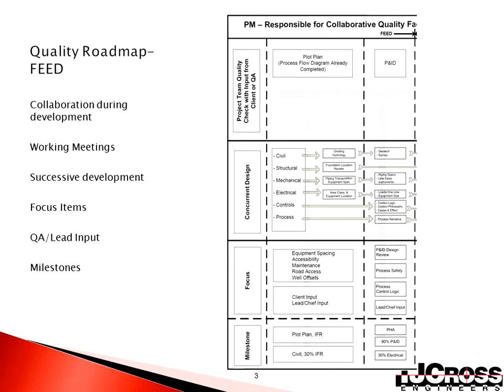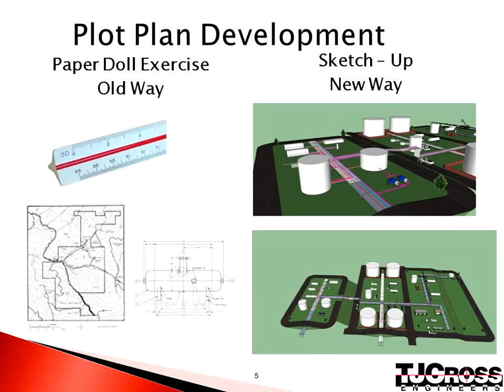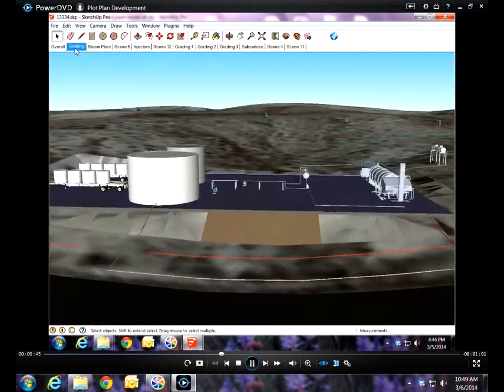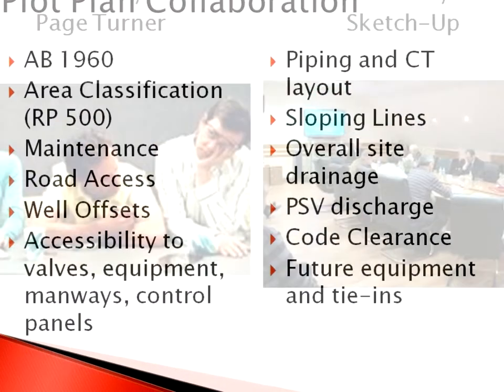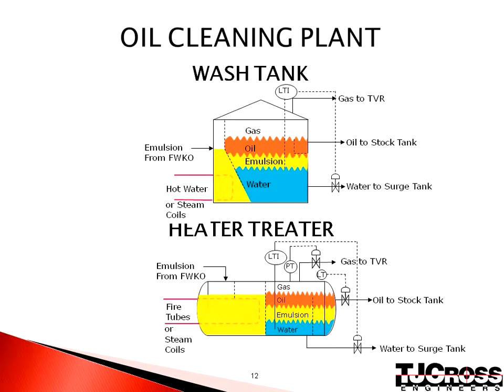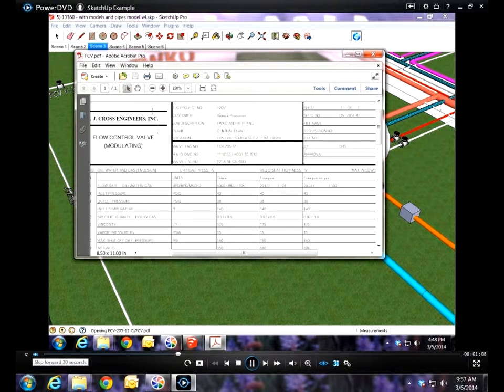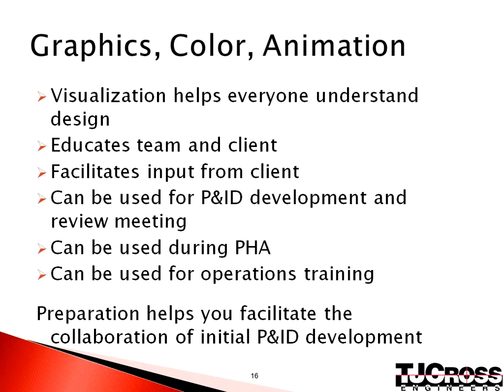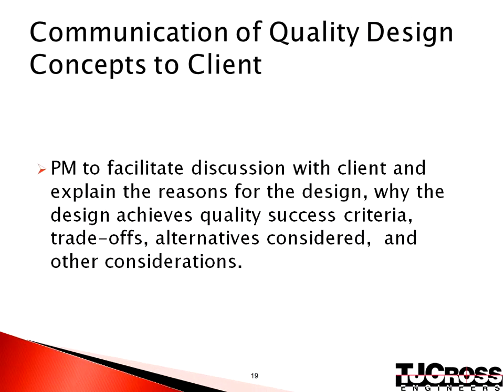QA Collaborative Plot Plan Rv5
This training is about the Collaborative Plot Plans and P&ID.  It is Module 2 in our Quality Assurance Training and is a supplement to the Quality Assurance Roadmap.